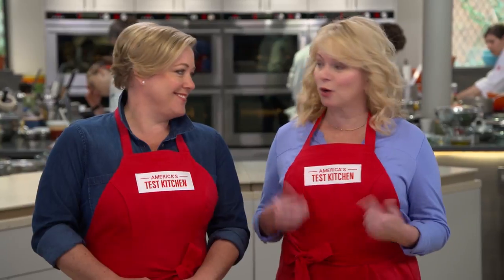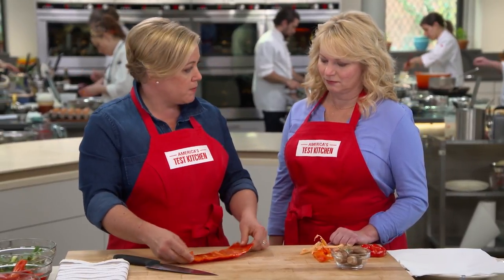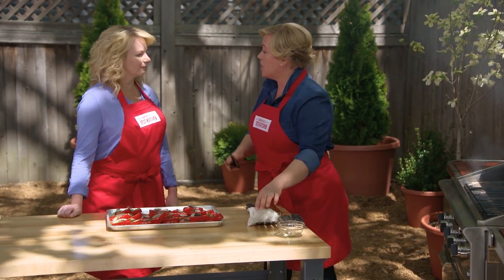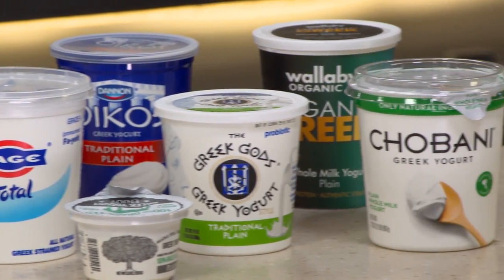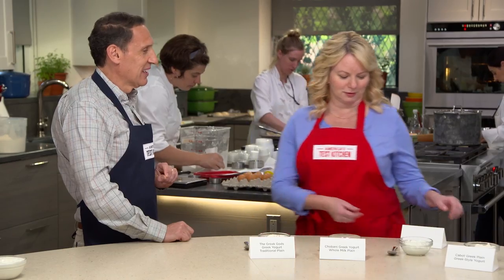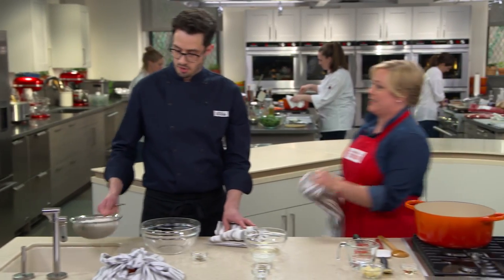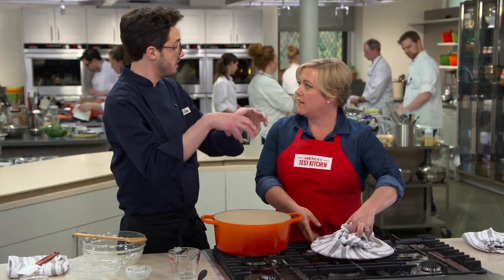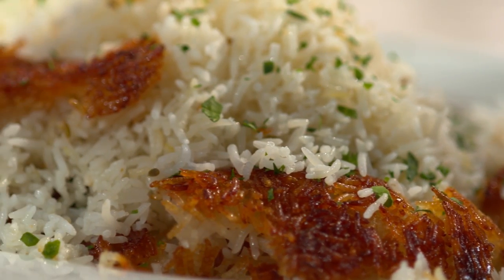The Secret to Perfect Grilled Shrimp and Veggie Kebabs and Achieving a Golden Crust on Persian Rice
Host Julia Collin Davison uncovers the secrets to making the best Grilled Shrimp and Vegetable Kebabs. Then, tasting expert Jack Bishop challenges host Bridget Lancaster to a tasting of whole-milk greek yogurt. Finally, test cook Dan Souza shows Julia how to make the best Persian-Style Rice with Golden Crust at home.